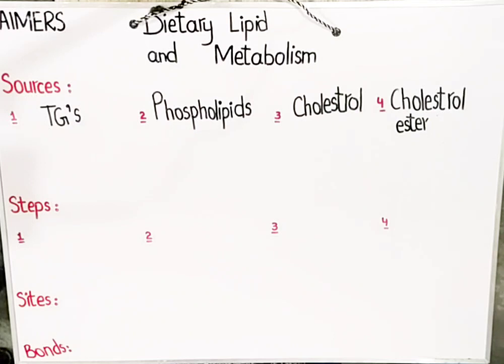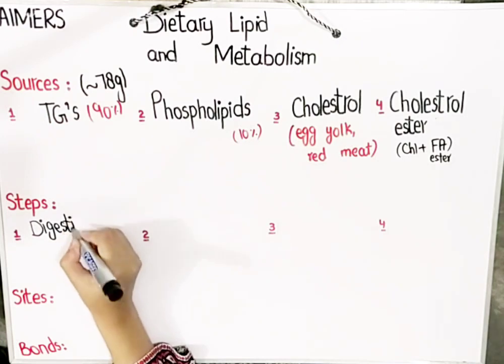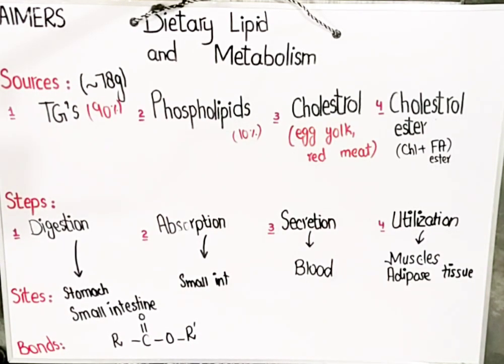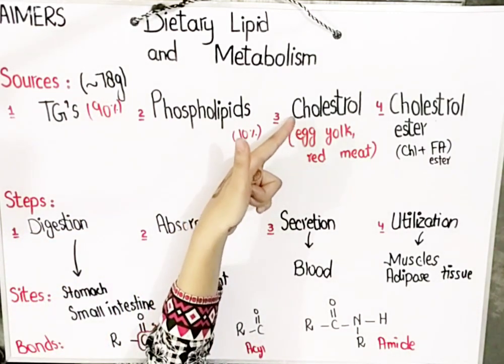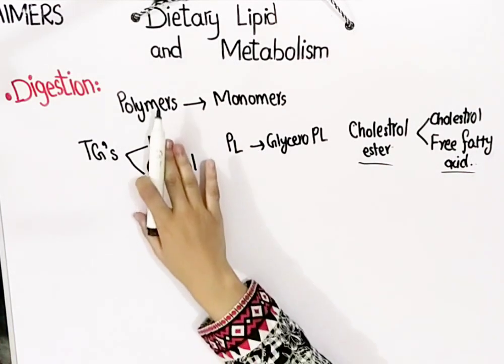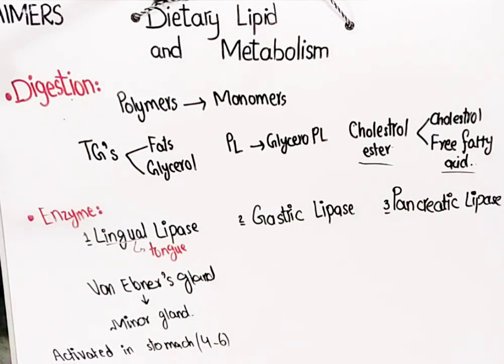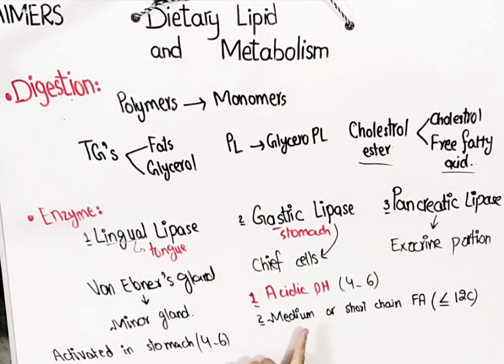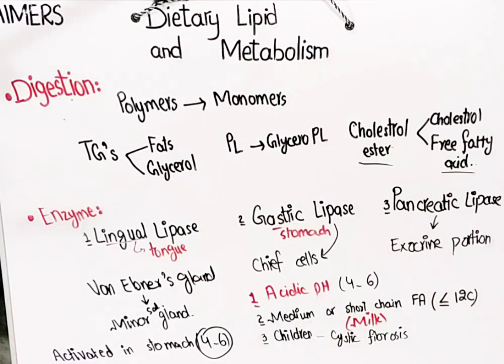Lipid Metabolism|Digestion of Lipids Lec 1|Biochemistry